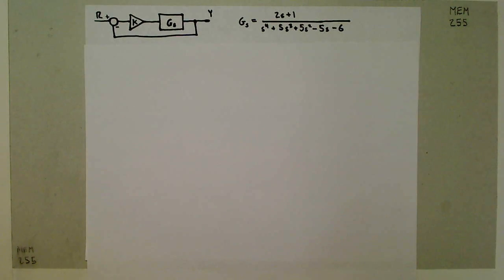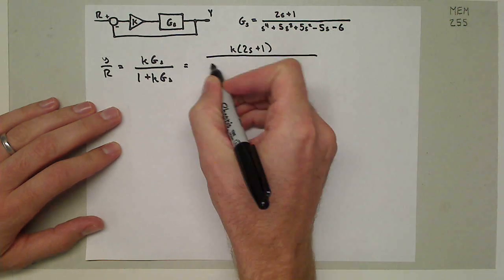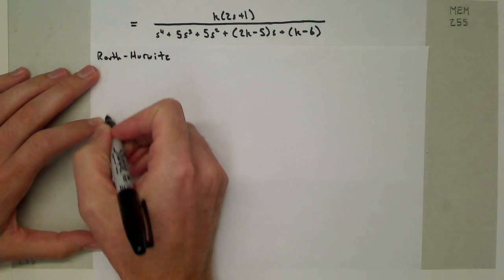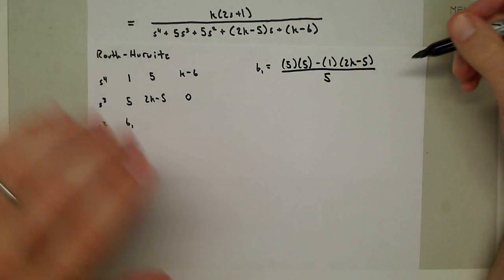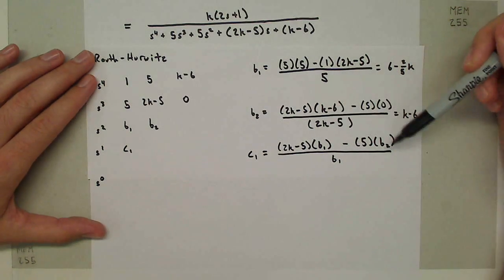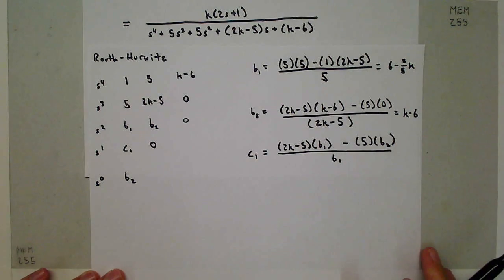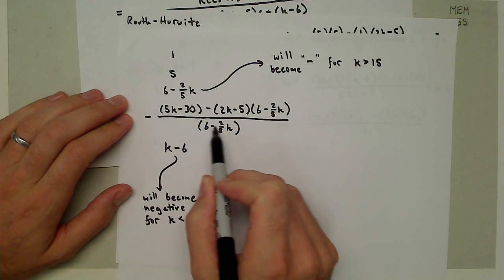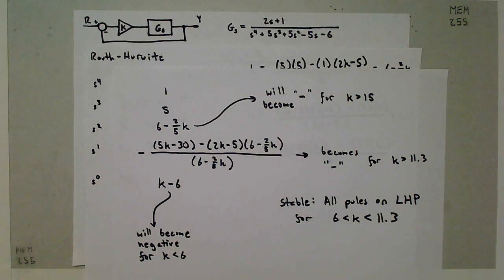RouthHurwitz Stability Example